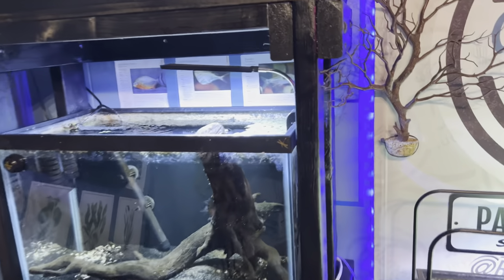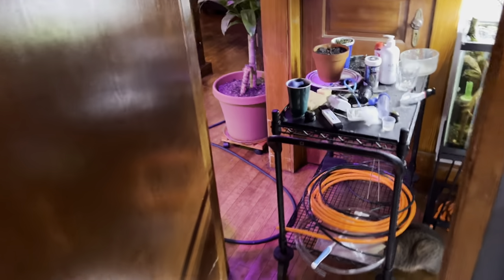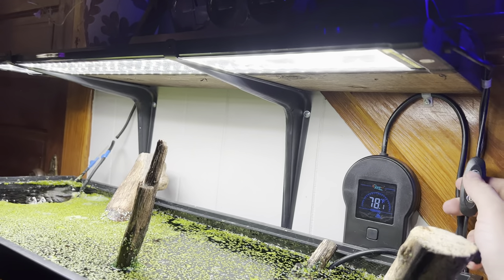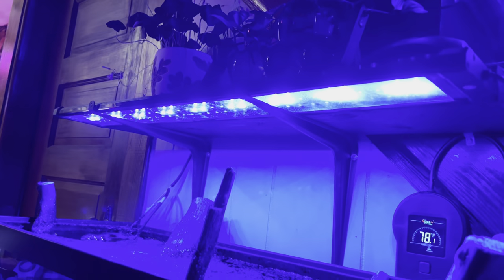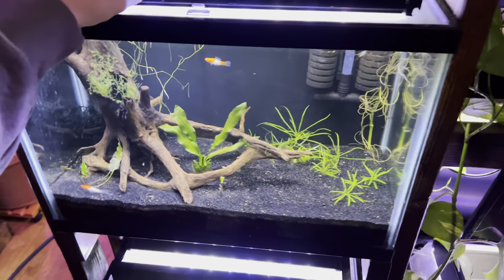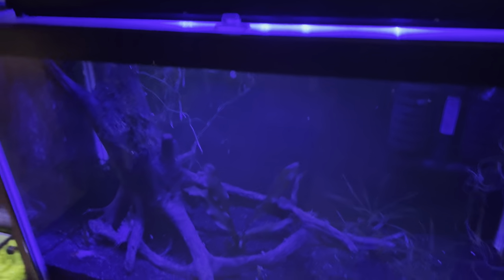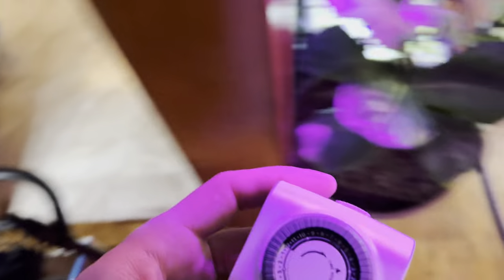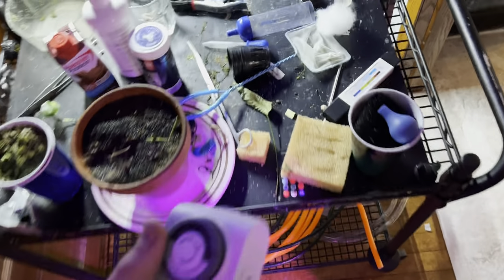Can I leave Blue Aquarium Light on all Night?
Most aquarium LED lights sold nowadays have a feature called the blue moonlight night late. This is supposed to be a setting in which you use to have your aquarium lighting on at night. What happen though is the manufactures made this blue lighting a little bit too bright and it creates excess amounts of algae in your aquarium at times.

I would suggest that you do not use this blue aquarium LED light at night. Some people really want to use it and you can try it if you want but I wouldn’t advise it. Once you have excess amounts of algae in your fish tank it can sometimes be pretty difficult to get rid of.